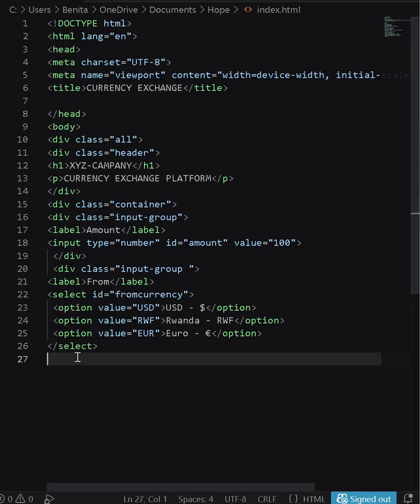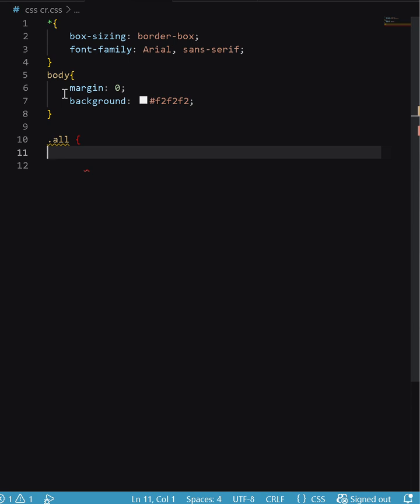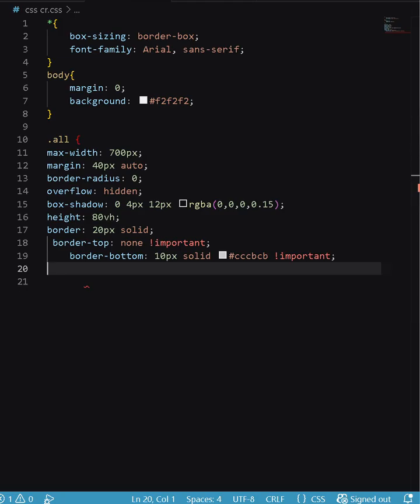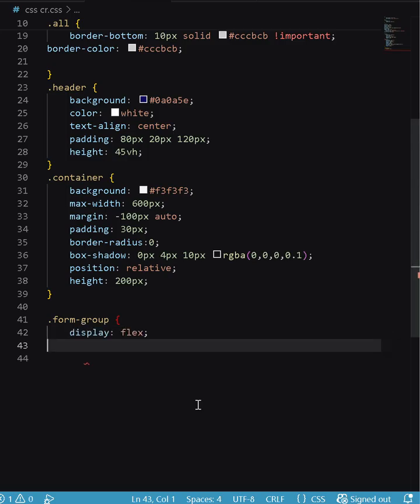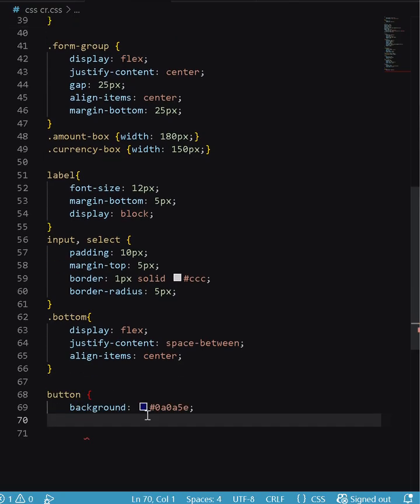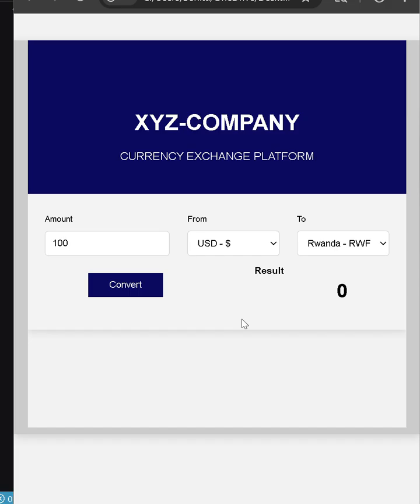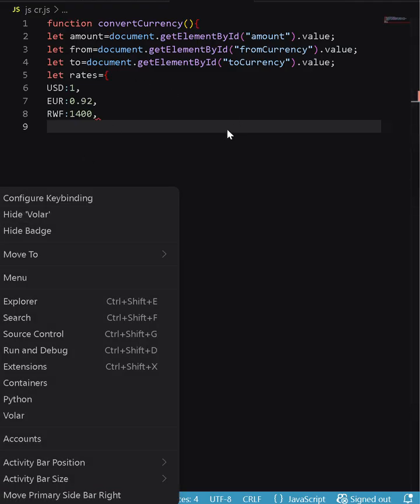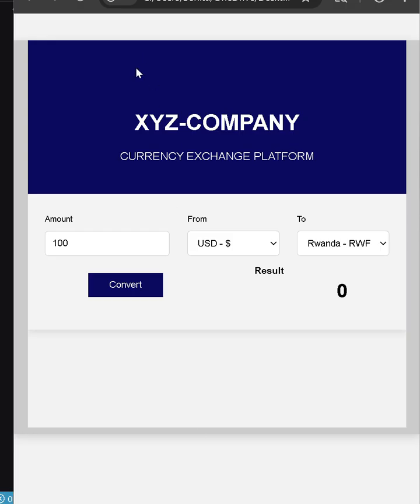THE CURRENCY EXCHANGE PLATFORM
in only html,css,javascript